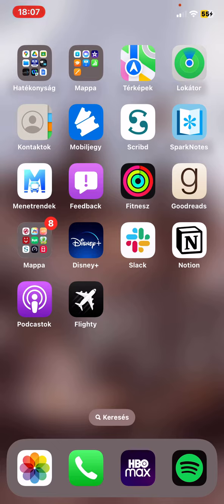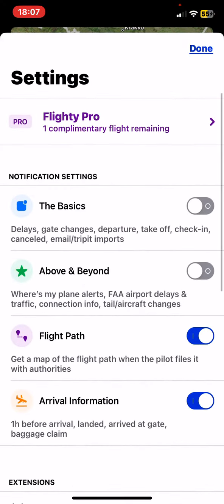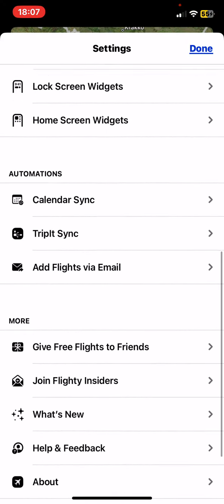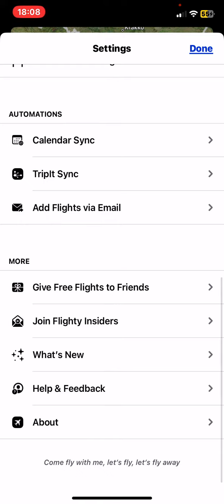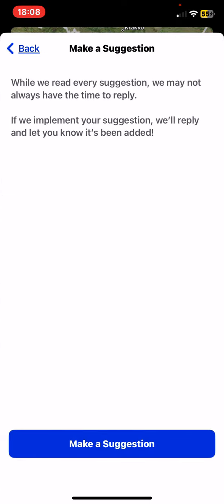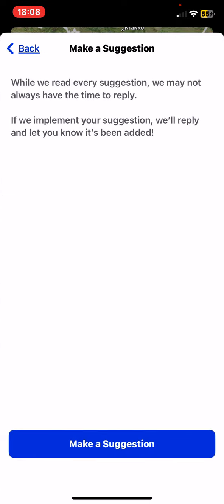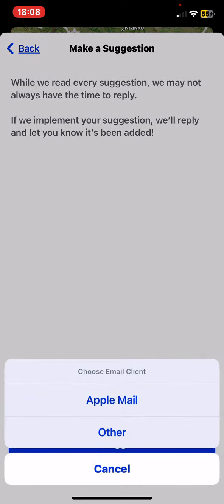How to make a suggestion in Flighty?